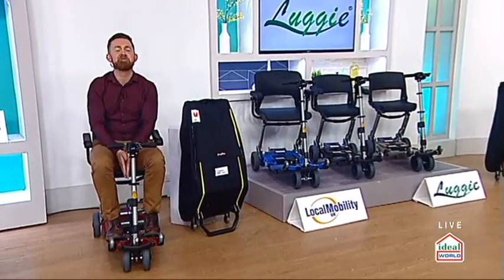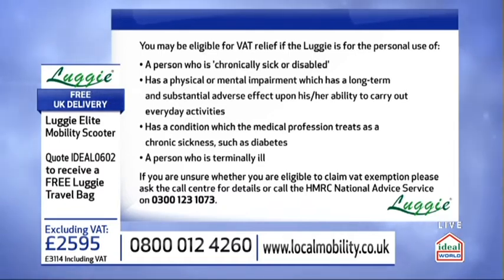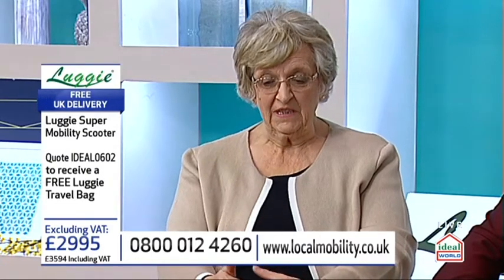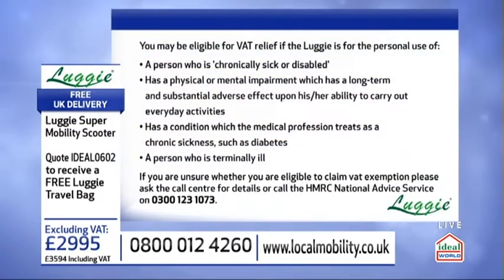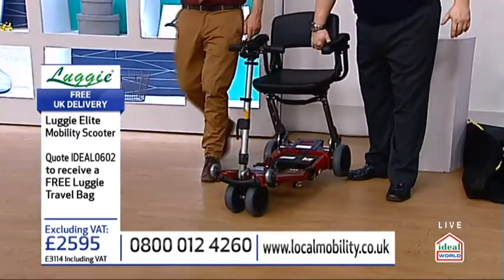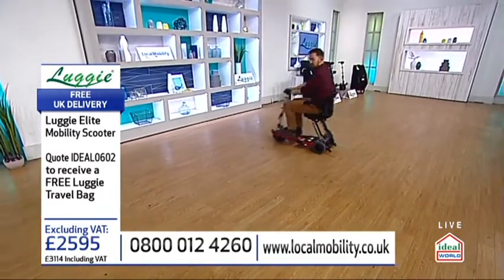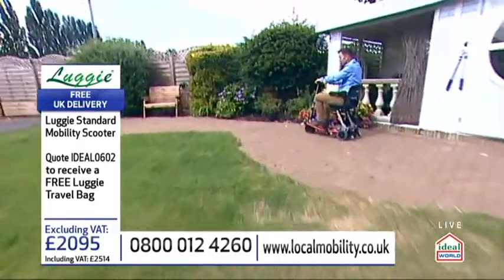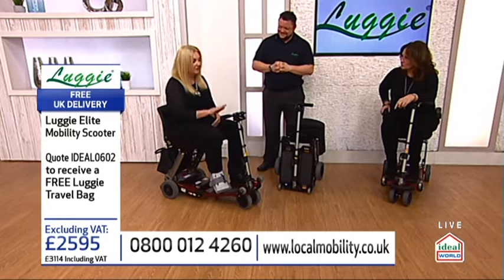Luggie Scooter on Ideal World 06.02.18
Nigel and Shaun showcase the Luggie scooter Live on Ideal World with an exclusive offer of a Free Travel Bag*. The show features one of our lovely customer; Judi who tells her experience of purchasing and how the Luggie Scooter has benefited her personally.

Both Nigel and Shaun demonstrate the Luggie scooter's manoeuvrability, easy folding mechanism and light weight chassis. If watching the video isn't enough for you to see the benefits why not try booking a free no-obligation home demonstration on our website?